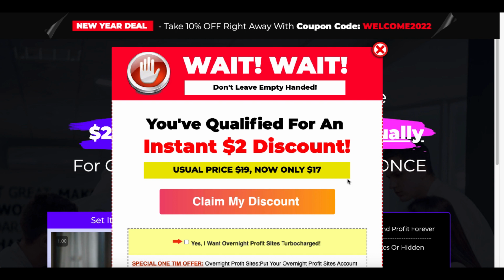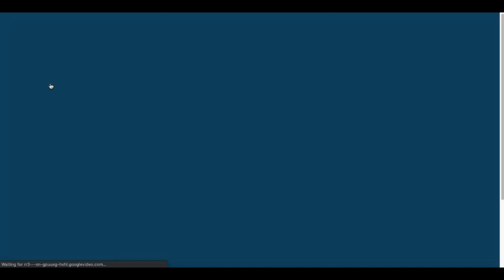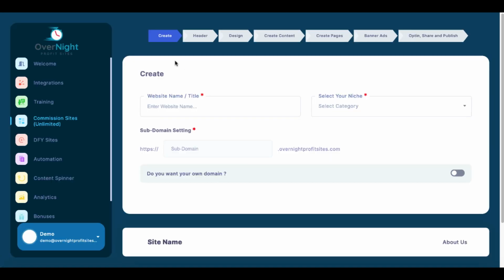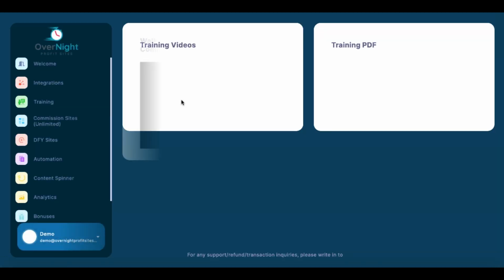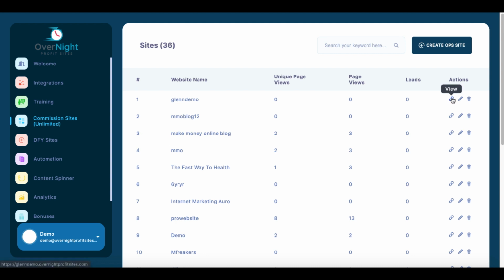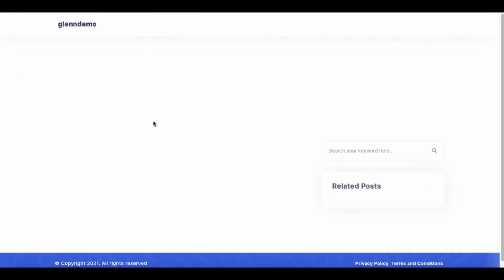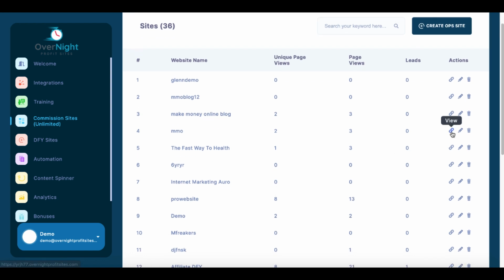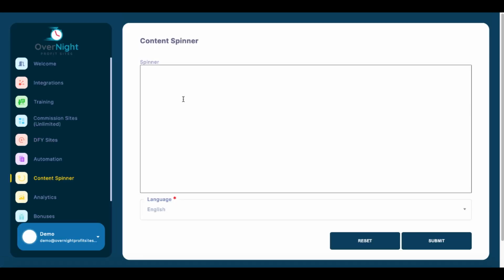Overnight Profit Sites Review, SKIP THIS Rapid Commission Sites CLONE